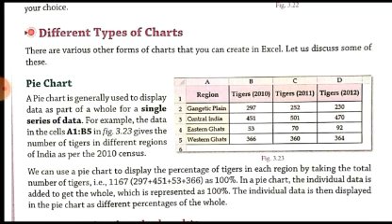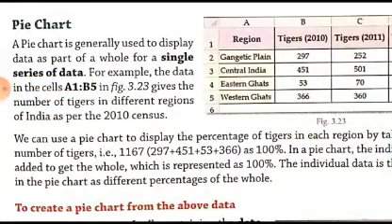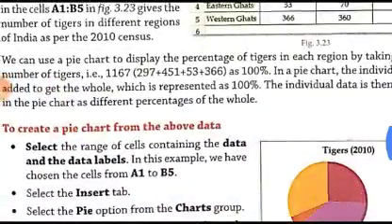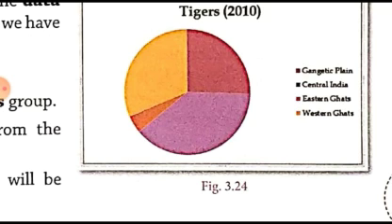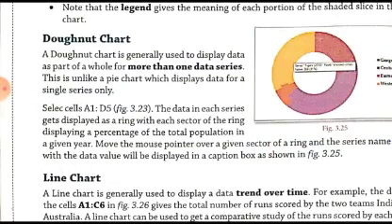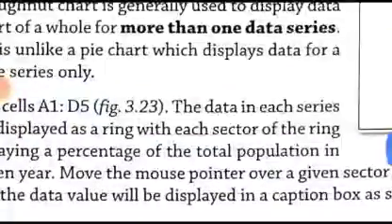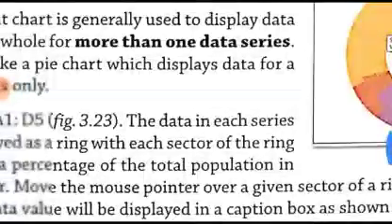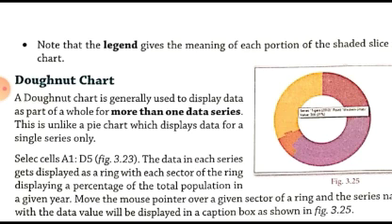Class 7 - Chapter 3. Creating Charts in MS Excel - Part 7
Different types of Chart - Pie Chart , Doughnut Chart.